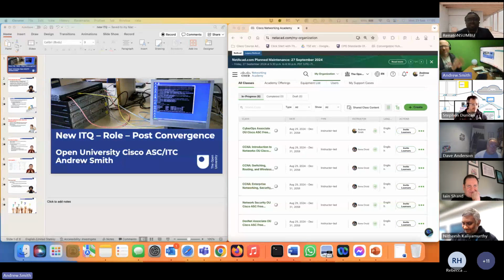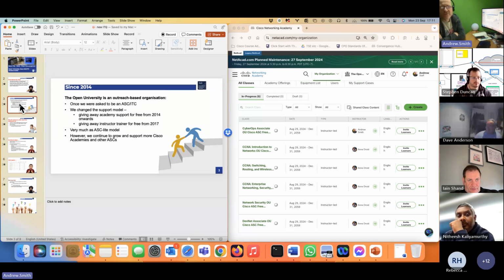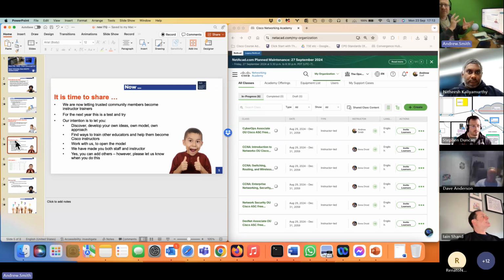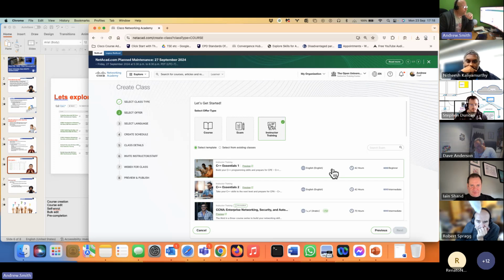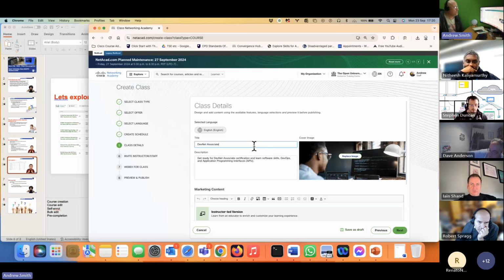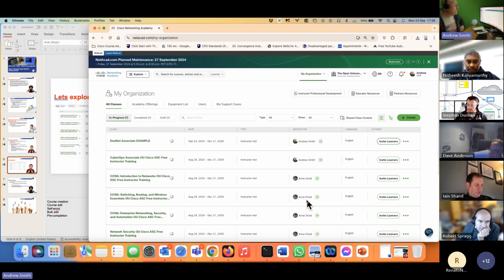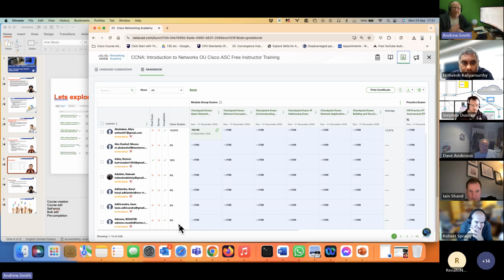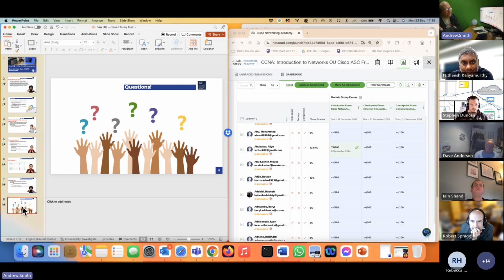New Instructor ITQ role at OU Cisco ITC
Explaining to a select group of approved instructors - how to use the ITC / ITQ functionality